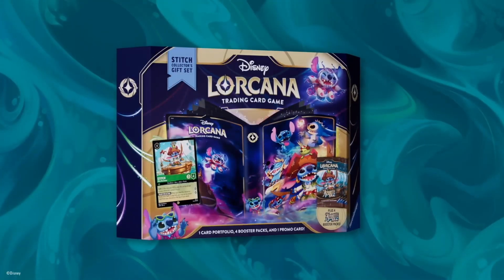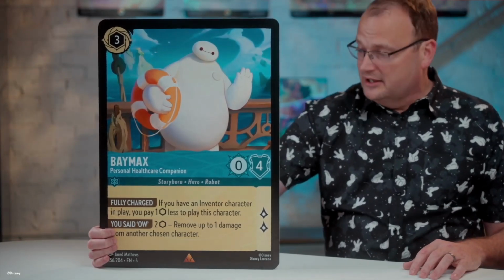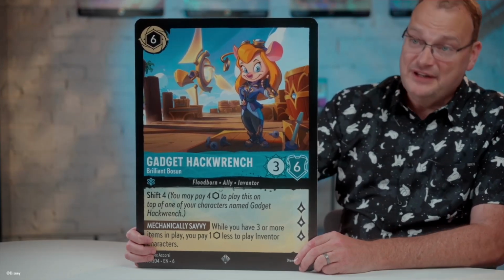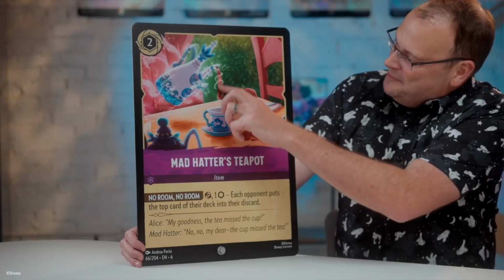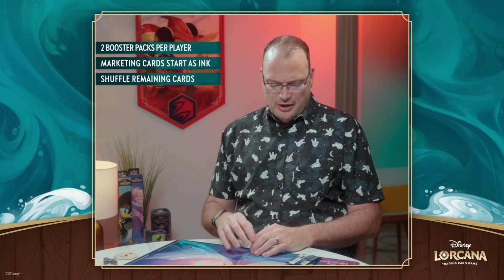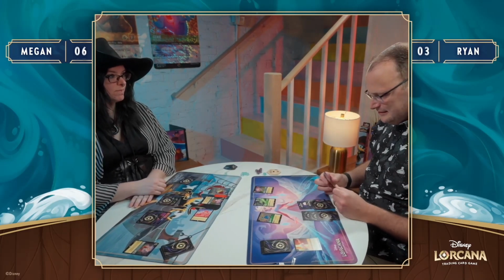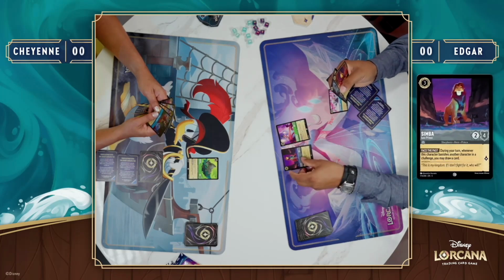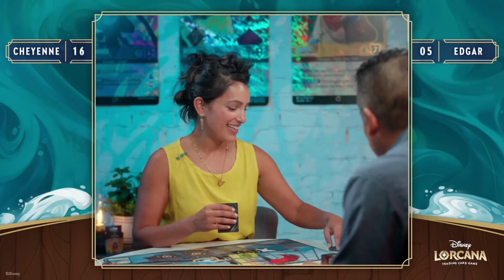C’EST L’HEURE DU NOUVEAU LORECAST ! - La Mer Azurite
Larguez les amarres et partez à l'aventure pour découvrir ce qui vous attend dans les eaux inexplorées de ce Set palpitant.